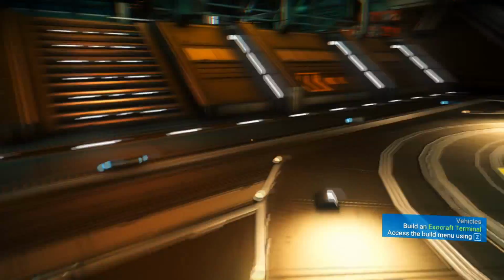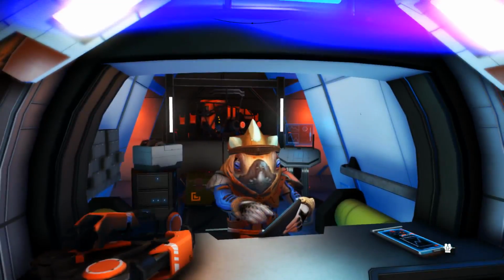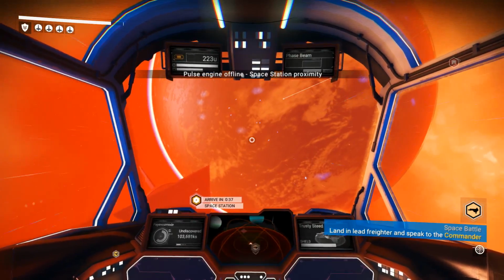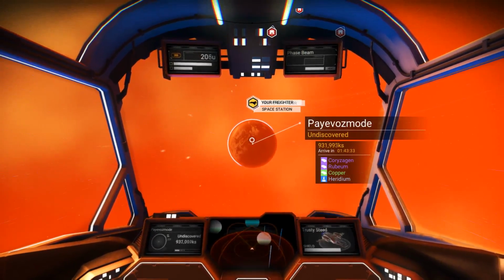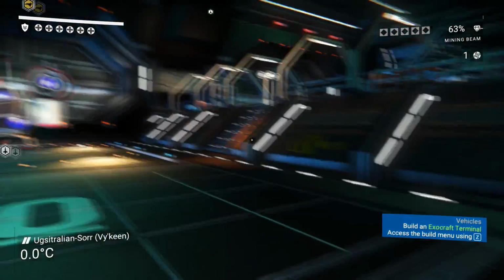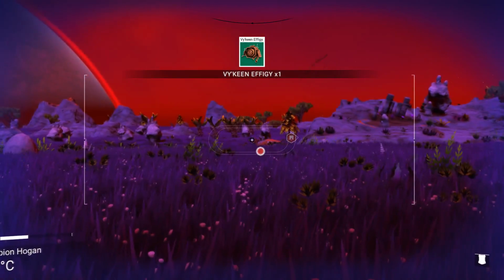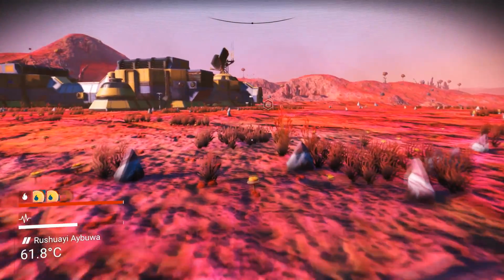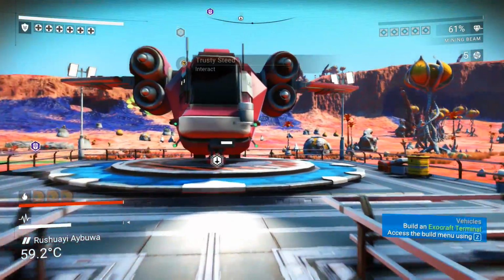No Man's Sky Survival Gameplay : Part 66 Space Battles And Pirates